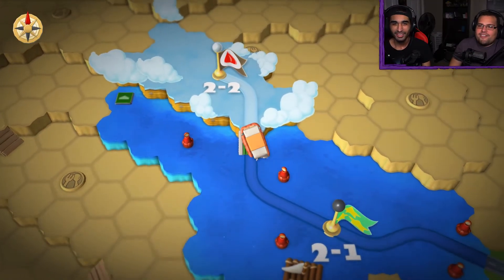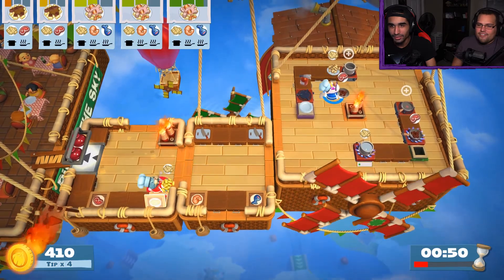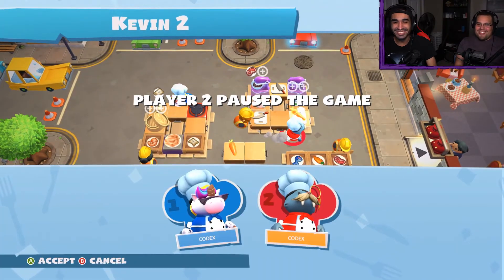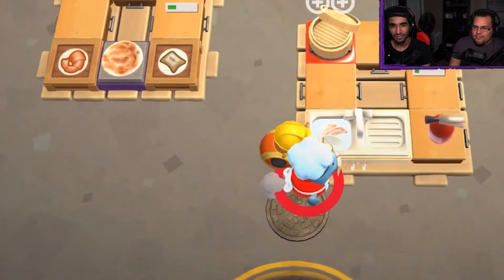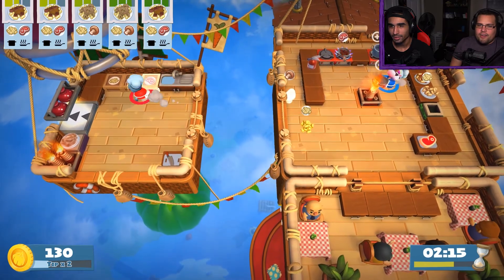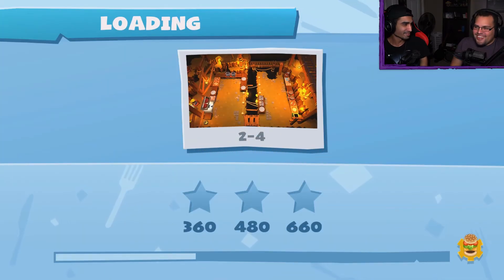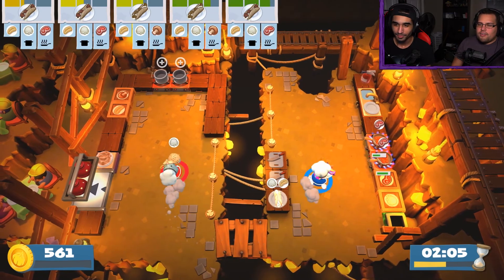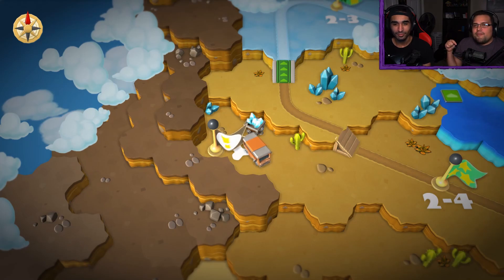Let's Play Overcooked #4 | WE MIGHT ACTUALLY GO INSANE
Free Music For Your Youtube Video